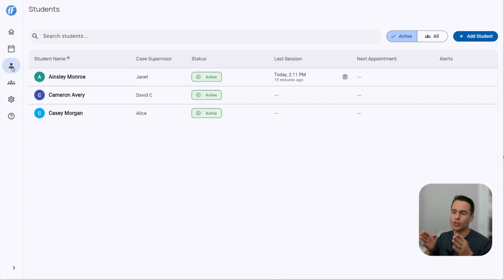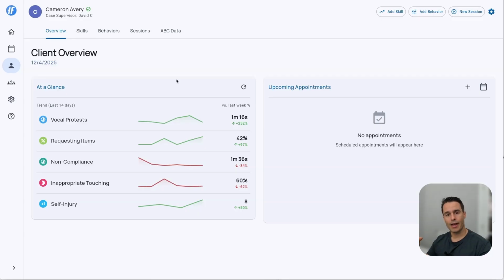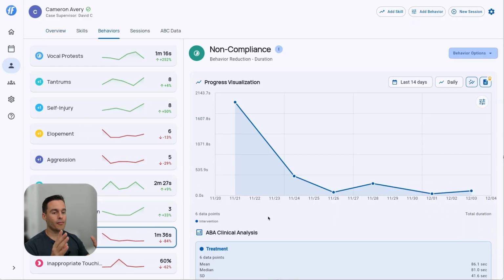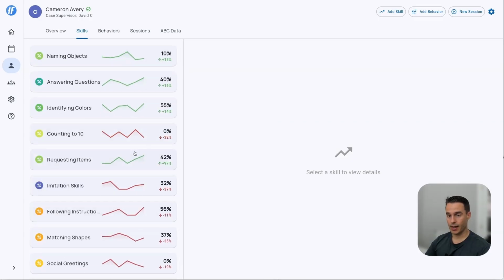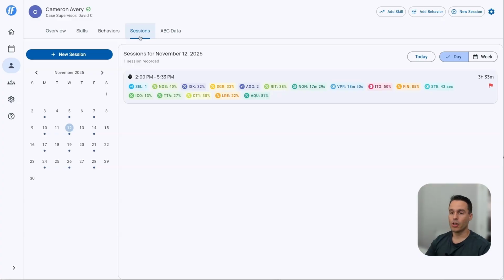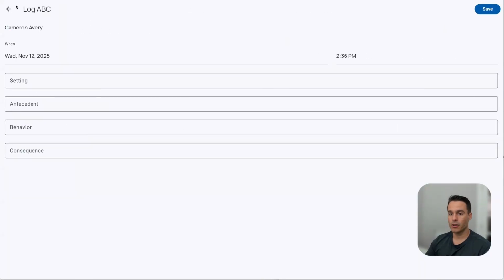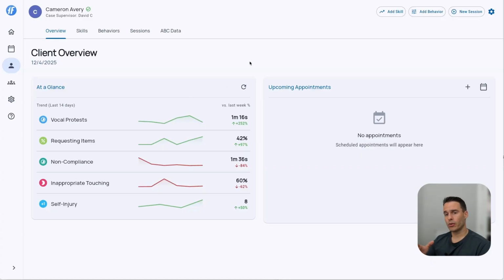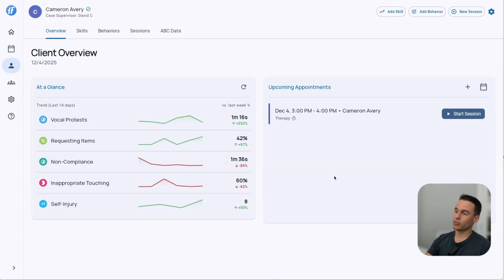TallyFlex Client Dashboard: Review Data Before Your ABA Session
Learn how to use the TallyFlex Client Dashboard to review your client's progress before starting a session. See behavior trends, skill changes, and past session data at a glance.

In this tutorial, you'll learn how to:
- View the top 5 behaviors and skills with the biggest week-over-week changes
- Customize date ranges (daily, weekly, monthly, by session)
- Drill into individual behavior and skill graphs
- Review ABC data
- Navigate past sessions using the calendar
- Schedule appointments and start sessions directly from the dashboard

Having this context before your session helps you run more informed, effective therapy.

⏱️ TIMESTAMPS
0:00 - Introduction
0:15 - Top 5 Behaviors & Skills Overview
1:00 - Customizing Date Ranges
1:30 - Viewing Individual Behaviors & Skills
2:00 - Navigating Past Sessions
2:45 - ABC Data
3:00 - Adding Skills, Behaviors & Managing Access
3:30 - Scheduling Appointments
4:15 - Recap & What's Next